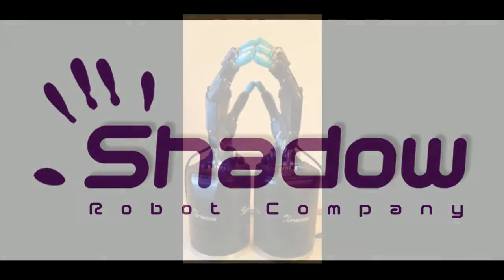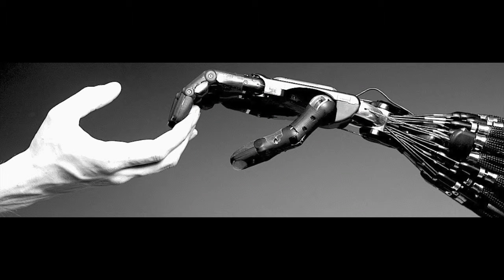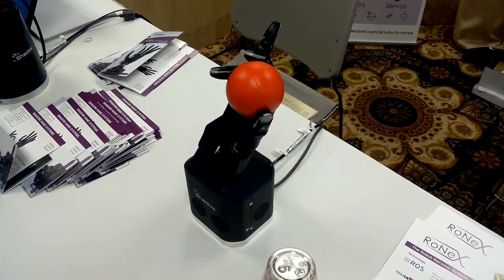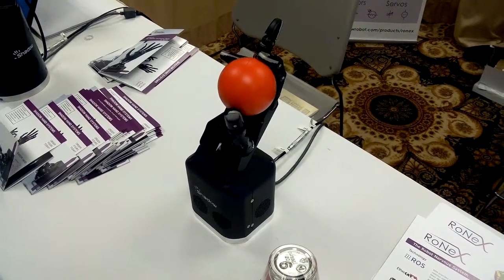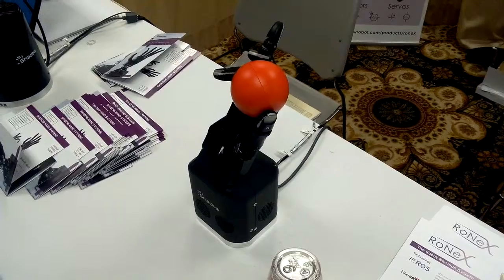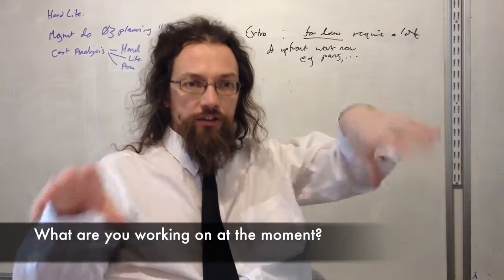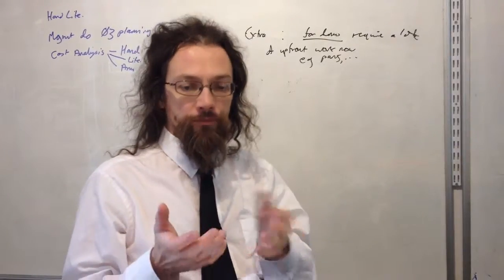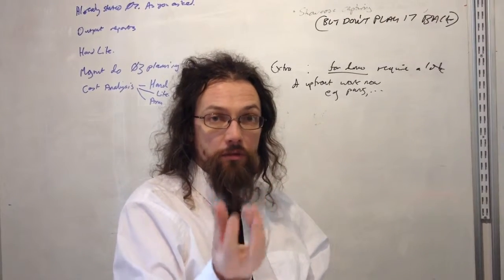Shadow Robot Company's latest innovation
Shadow is a small Islington-based company,  specialising in the development of advanced robotics. They use innovative motors to develop a wide range of robots, including the world's most advanced 'robot hand'.